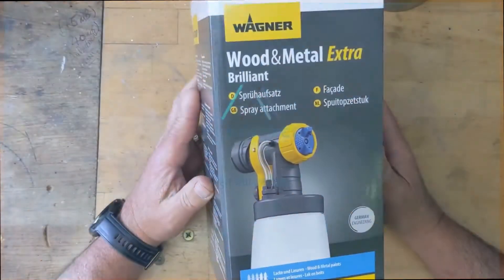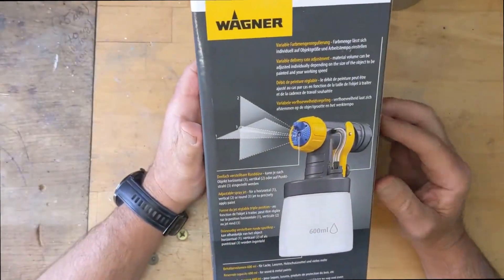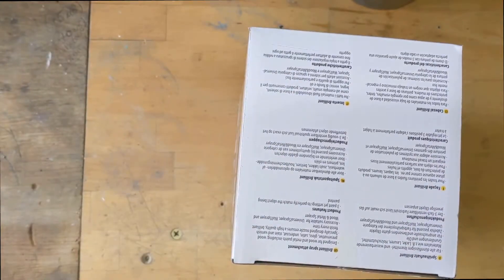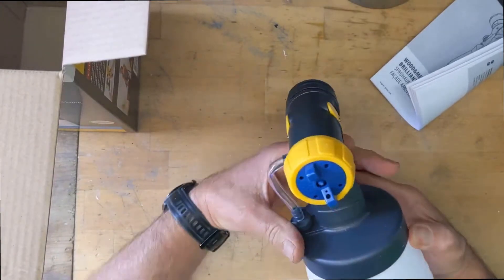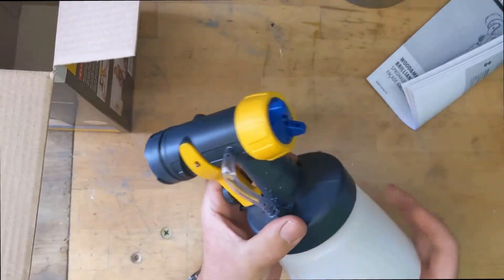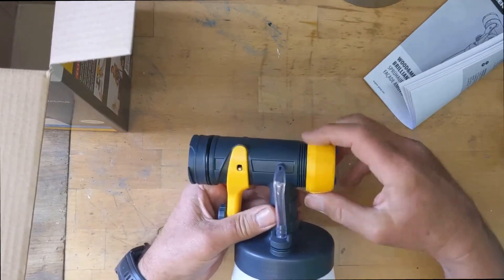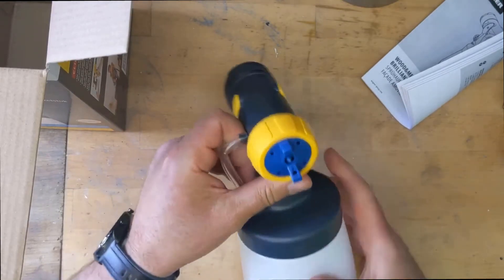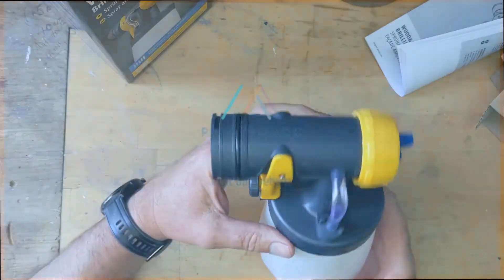Wagner Wood and Metal Extra - Brilliant Head Unboxing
The Wagner Wood and Metal Extra with Brilliant Head.